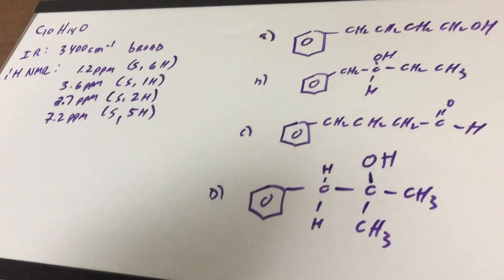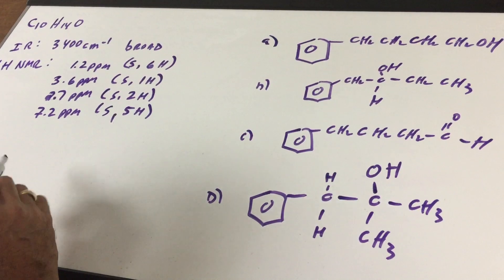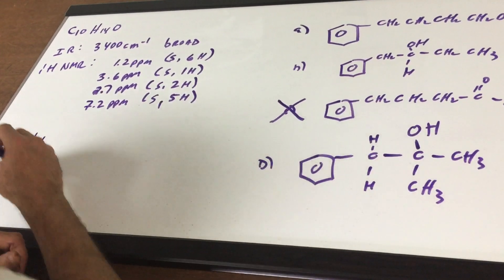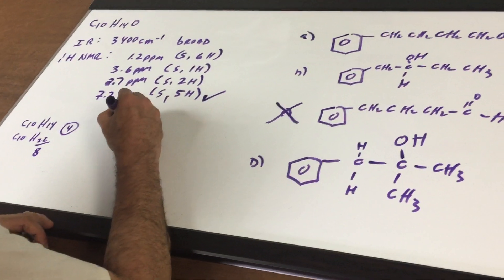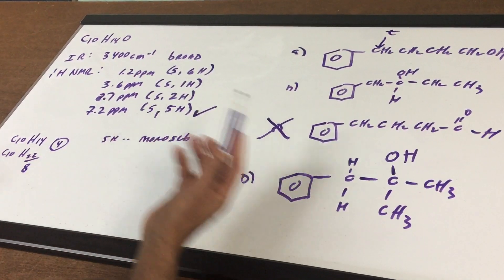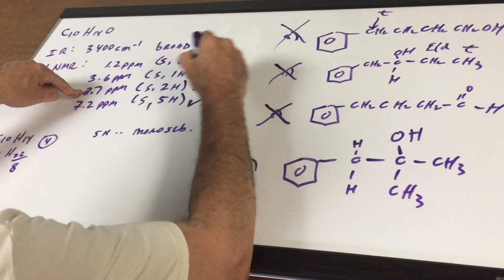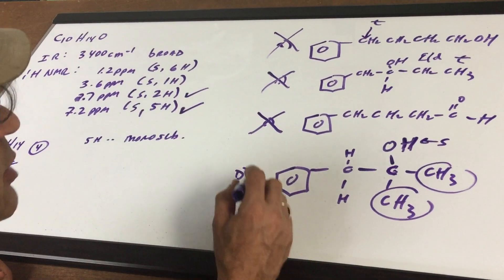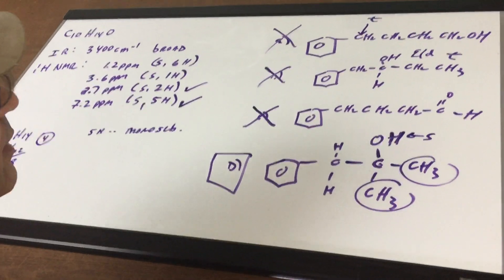Spectroscopy Combo Problem and Analysis 2 - – Dr. Jim Romano | DAT Destroyer